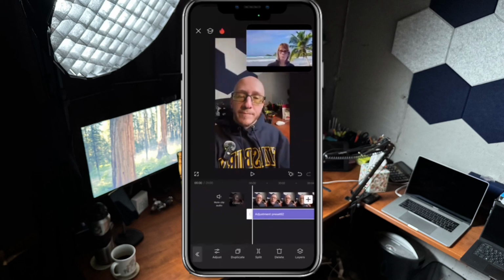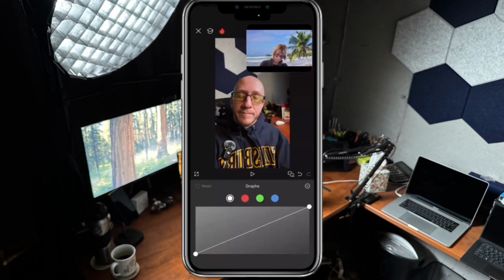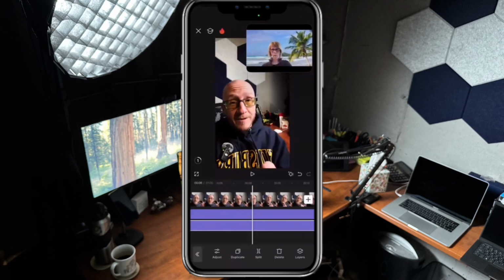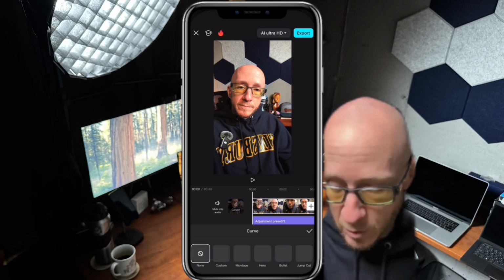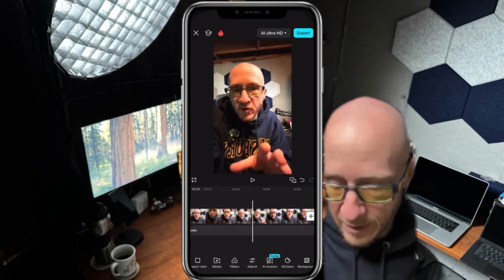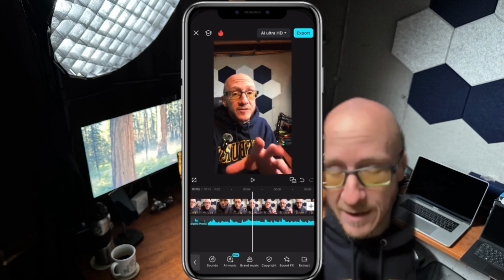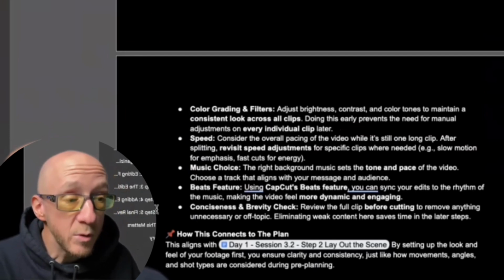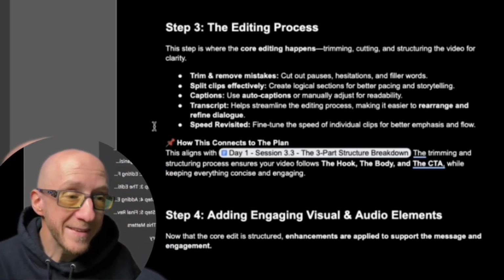Mastering CapCut Video Editing With PRO Features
Before making any cuts, set the foundation for visual consistency, pacing, and overall flow.

Aspect Ratio Adjustments: Ensure the correct framing for your target platform before editing.

Color Grading & Filters: Adjust brightness, contrast, and color tones to maintain a consistent look across all clips. Doing this early prevents the need for manual adjustments on every individual clip later.

Speed: Consider the overall pacing of the video while it’s still one long clip. After splitting, revisit speed adjustments for specific clips where needed (e.g., slow motion for emphasis, fast cuts for energy).

Music Choice: The right background music sets the tone and pace of the video. Choose a track that aligns with your message and audience.

Beats Feature: Using CapCut's Beats feature, you can sync your edits to the rhythm of the music, making the video feel more dynamic and engaging.

Conciseness & Brevity Check: Review the full clip before cutting to remove anything unnecessary or off-topic. Eliminating weak content here saves time in the later steps.

Feature Reference List

These are the tools covered in this session, used in the order they appear in CapCut:

Audio

Text

Overlays (Mentioned, but covered more in Day 3)

Effects (Mentioned, but covered more in Day 3)

Transitions (Mentioned, but covered more in Day 3)

Captions

Transcript

Aspect Ratio

Filters

Adjust

Stickers

Background (Mentioned, but covered more in Day 3)

V-FX